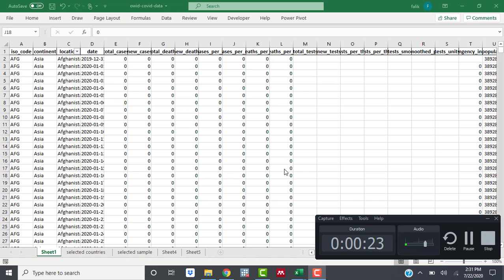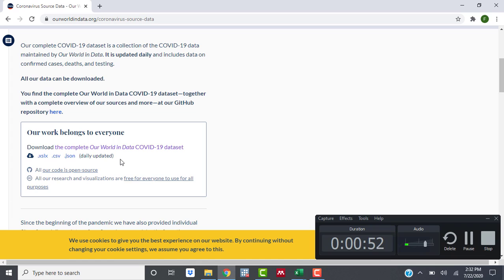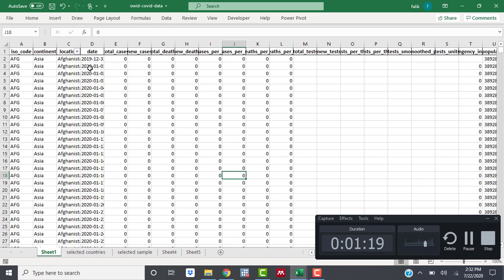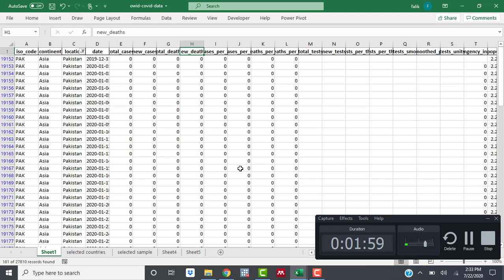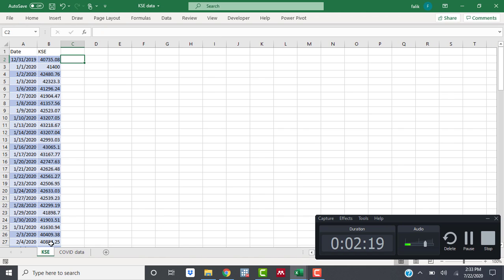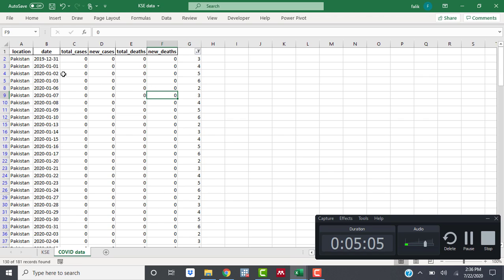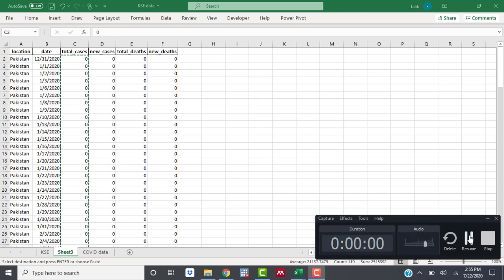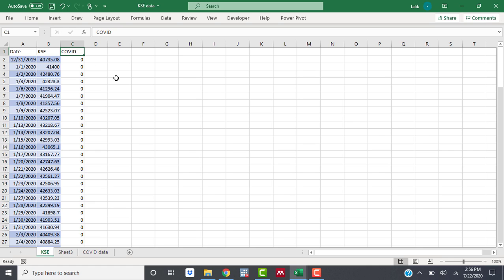Working with COVID-19 Data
The video shows conversion of daily COVID-19 into weekdays data so that statistical analysis can be carried out.